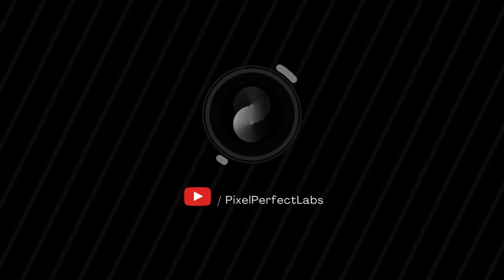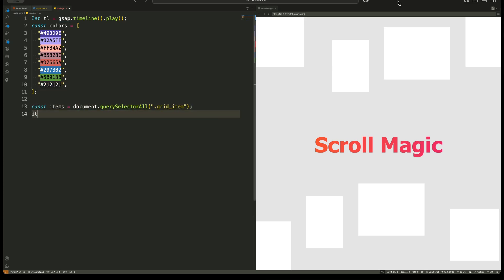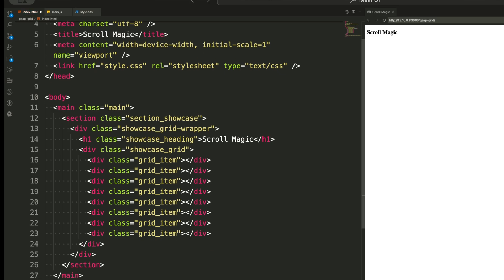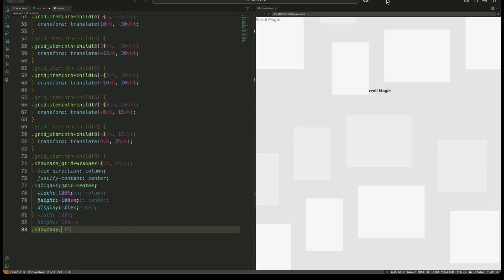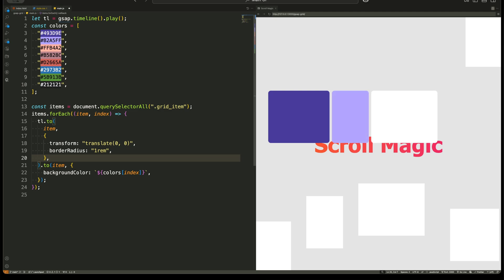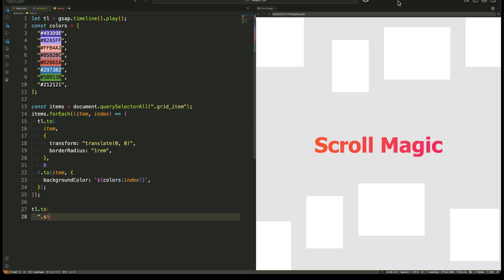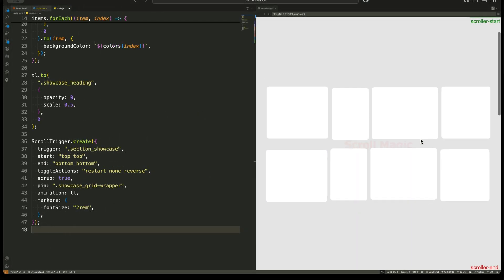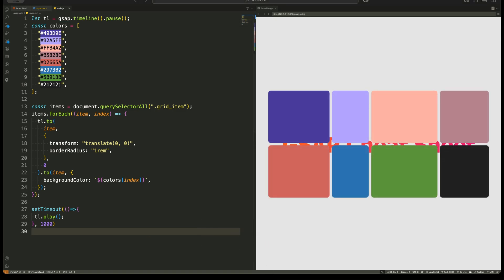Top Animation Expert Reveals Best GSAP Techniques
Ready to master GSAP animations and ScrollTrigger? In this 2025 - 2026 tutorial, unlock pro techniques for scroll-driven effects, timeline control, and silky-smooth UI animations! 💻🔥

You’ll learn:
Scroll-triggered animations (enter/exit effects, parallax, scrubbing).
Advanced GSAP timelines for complex sequences.
CSS & HTML structuring for animation-ready designs.
Performance hacks to keep animations smooth.

🔗 Resources:
CodePen Demos: GSAP Playground

Video Title: Top Animation Expert Reveals Best GSAP Techniques